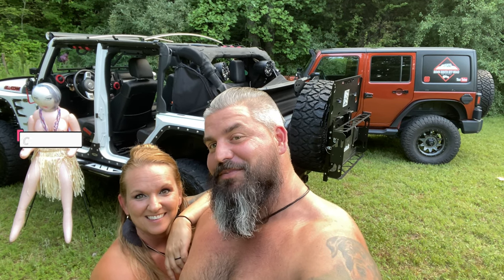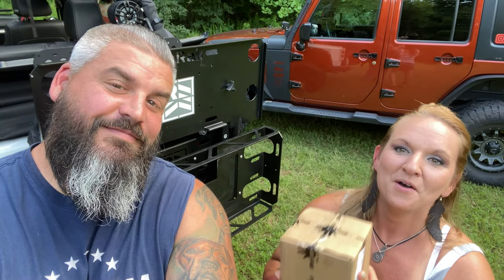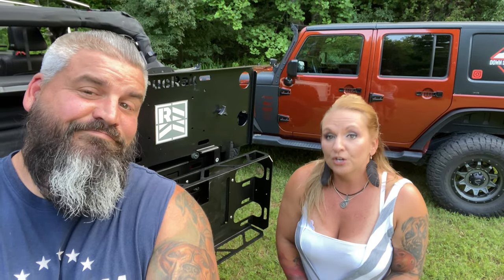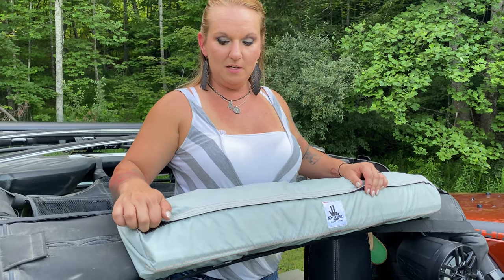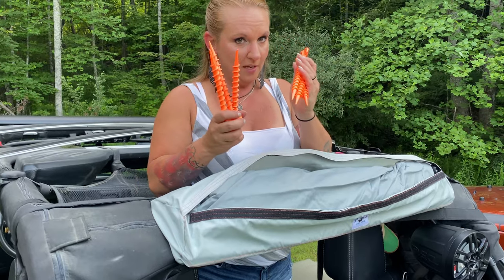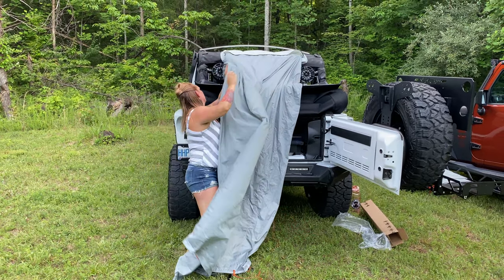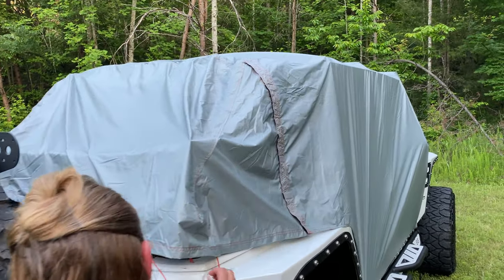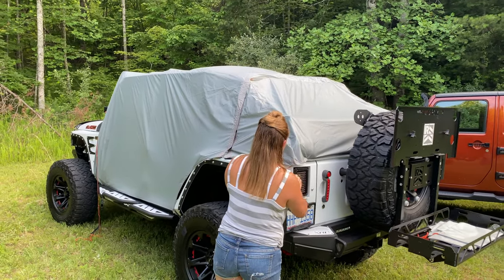Here's Why You NEED an Oasis Trail Tent for your Jeep Wrangler!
We have been so pumped to receive this product this summer and It's been on our list since it has warmed back up outside.

We don't have a garage so when Kim wants to go naked in the jeep we have to study the weather like a damned meteorologist.

The Oasis Trail Tent gets rid of that problem because it rides on your jeeps roll bar and acts as an emergency Jeep cover or it can fold out into a sunshade canopy giving you the freedom to enjoy your jeep as it was intended!

This thing is super easy to install and deploys in minutes so check it out and see if this ingenious product belongs on your jeep!